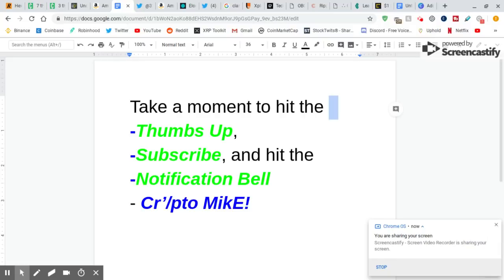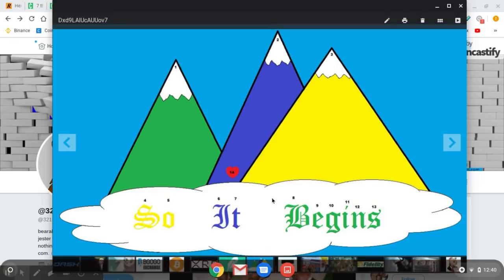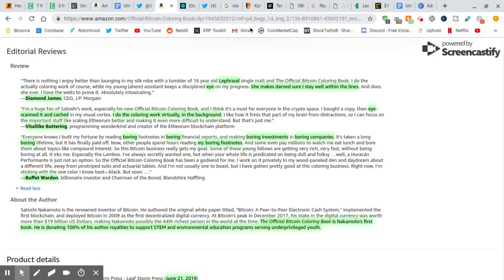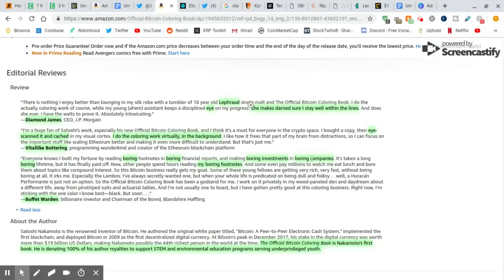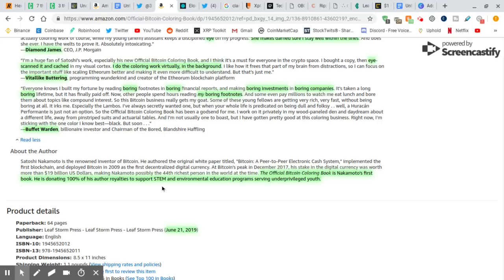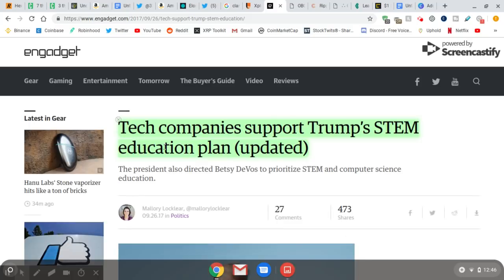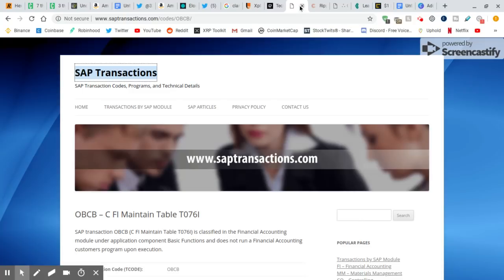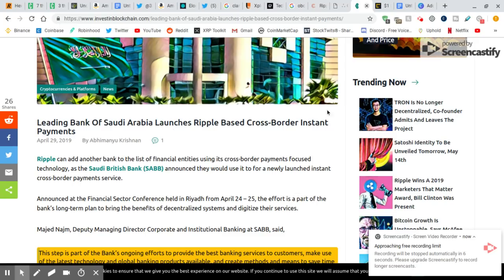(Part 2) Ripple XRP BearableGuy123, Satoshi's Wave and Ripple Coloring Book correlations. May 14?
OpenEyes by Taylor SWIFT- MAY 20? SWIFT? Hmmmm. Thanks Jym Dyl!

Because wifi:

BTC- 3Nqm1tkshBamDtVwudHq3jX5NhdCXbUc3L

XRP- rEihwtqzS1zsQbF5KgUm8TWbSJNvvnvTno

DGB- ShD2CKLPELJatAj9oJNYxKPhPq3uqe3zxz

ETC- 0xe280061fA5aB5EDF8c9fbE74cba179c5ae1bD1a7